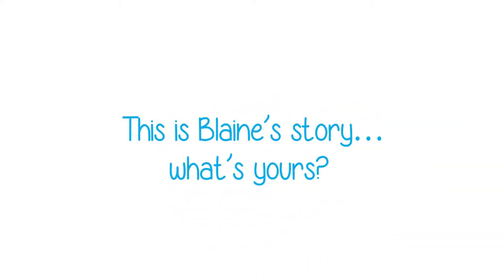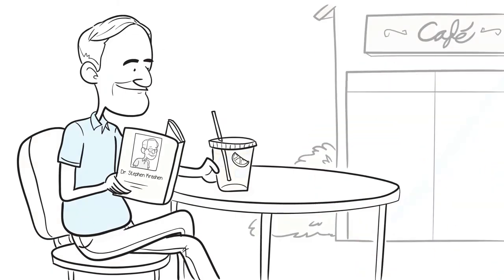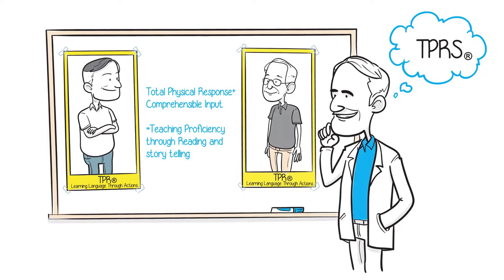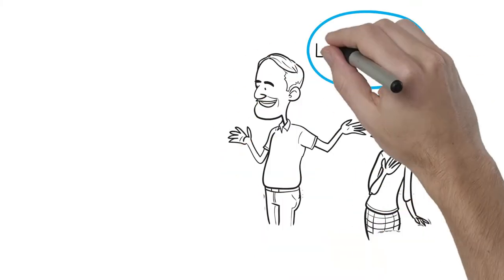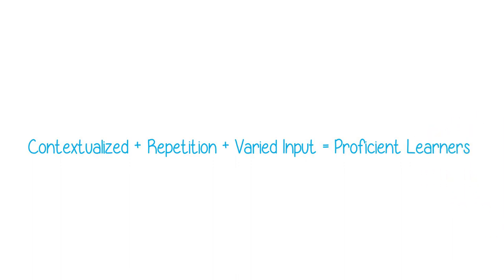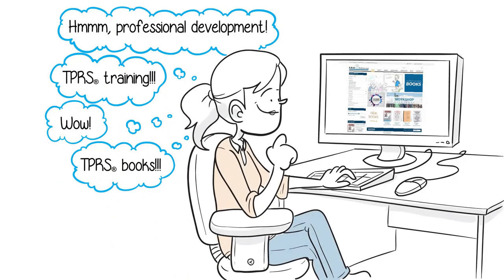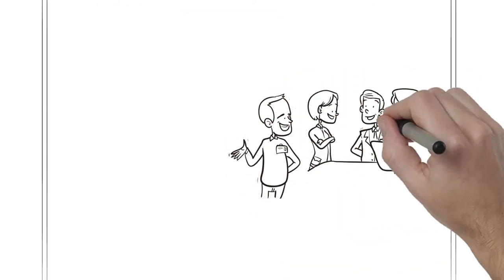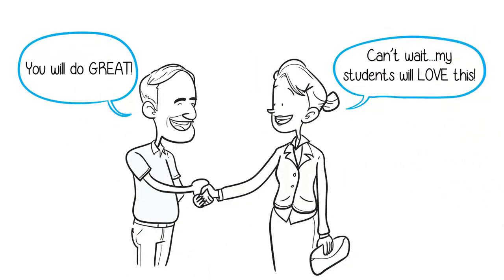The Story of TPRS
This is Blaine Ray. He was a Spanish teacher that struggled to get his students to show progress with their learning.  Blaine went to work experimenting in his own classroom for many years until arriving upon what is now know as Teaching Proficiency through Reading and Storytelling.